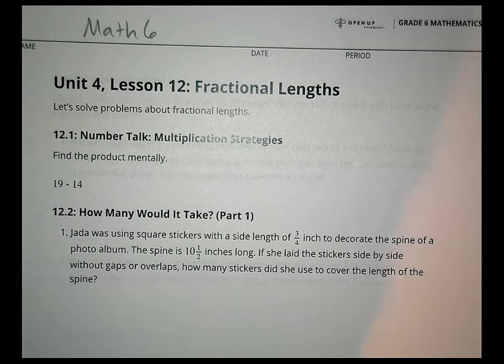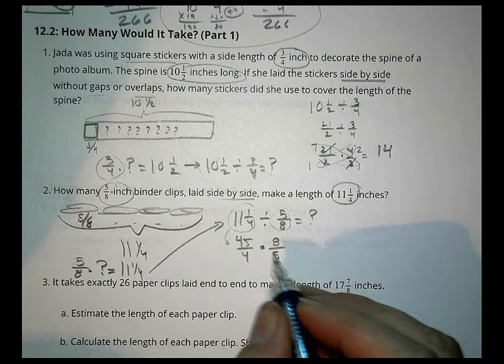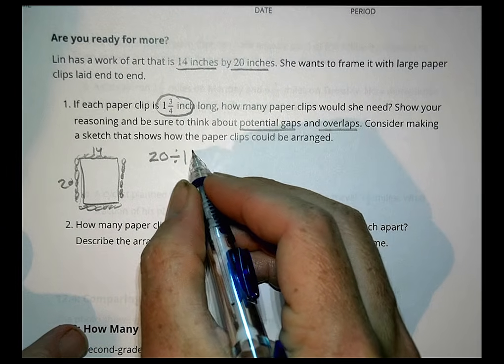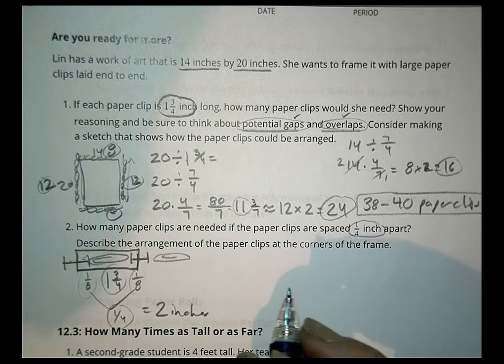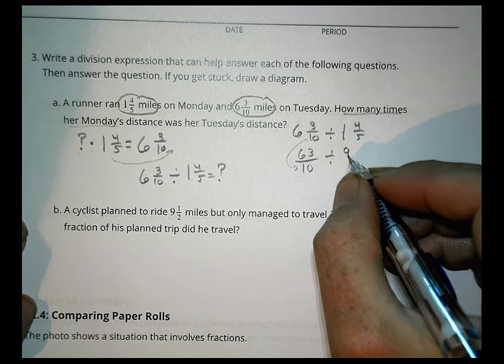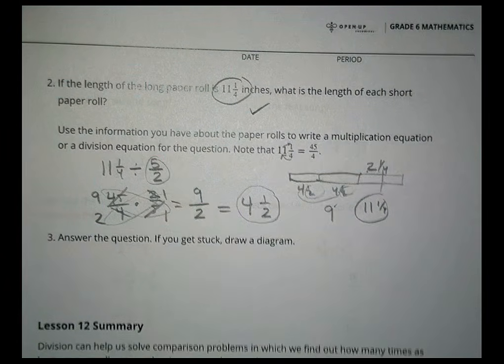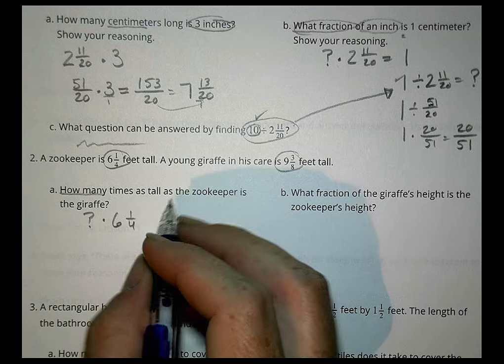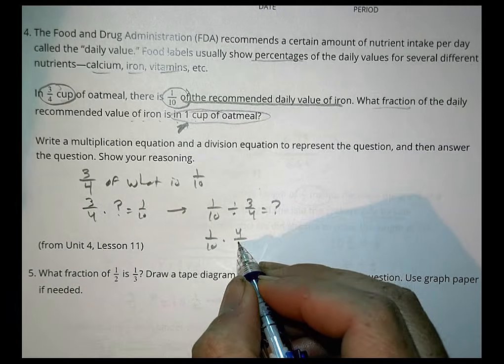6 4 12 Grade 6 Unit 4 Lesson 12 Morgan - Open Up Resources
Fractional Lengths